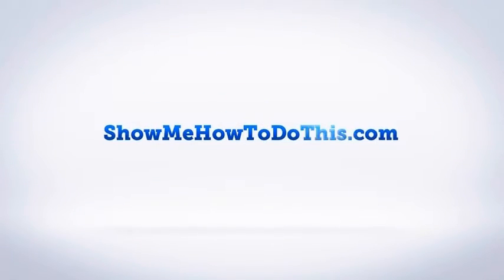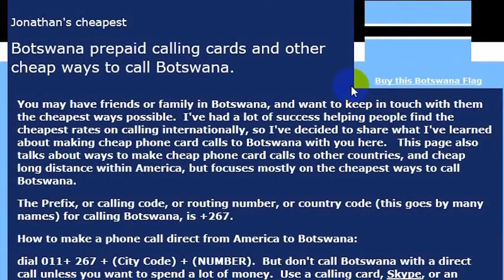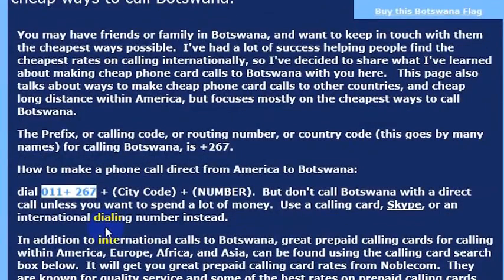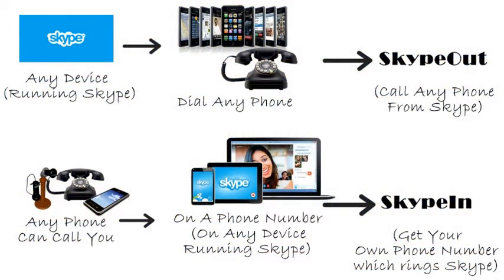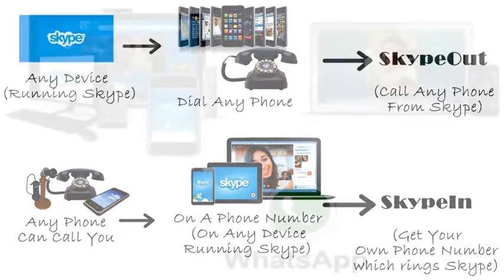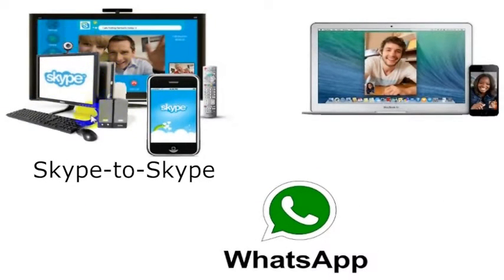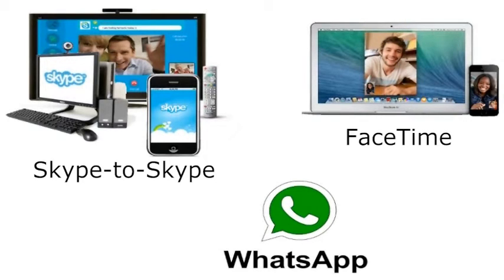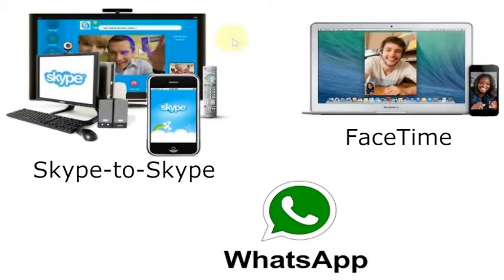How To Call Botswana From America (USA)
How to Call Botswana from anywhere in the United States